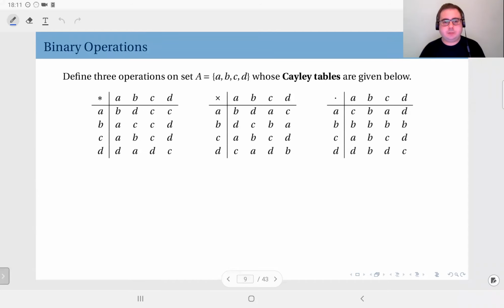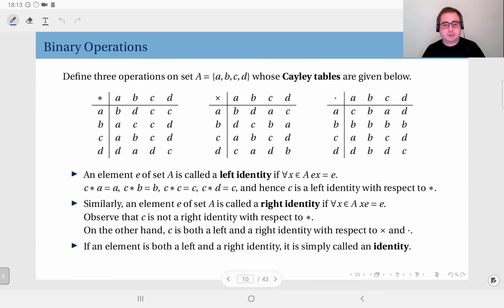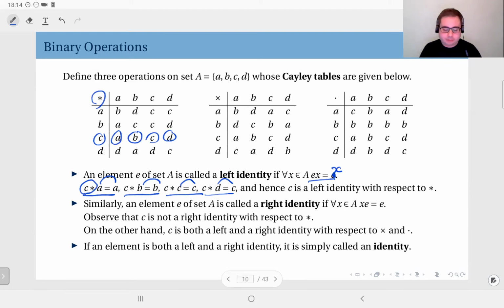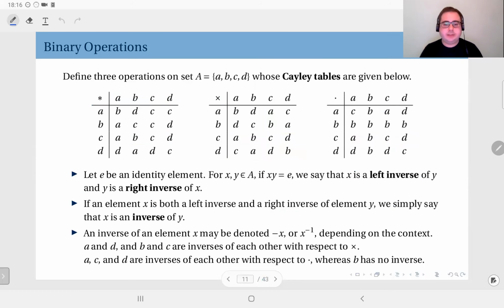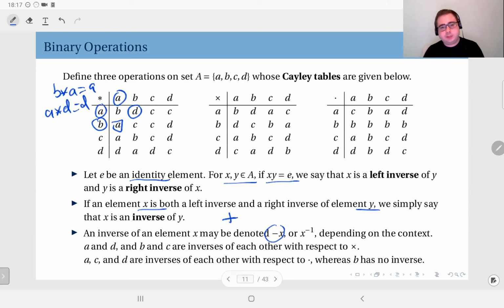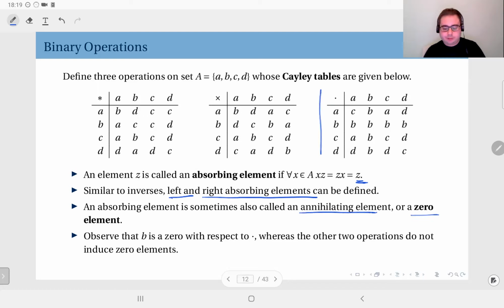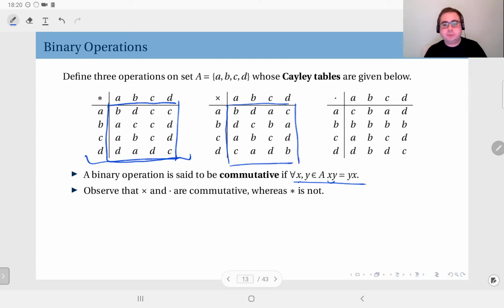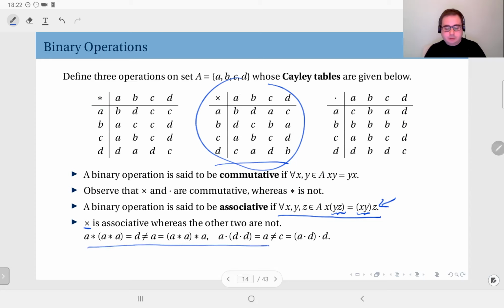05.03 Properties of Binary Operations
Some concepts and properties related to binary operations: The identity, inverse, and zero elements, commutativity, associativity.